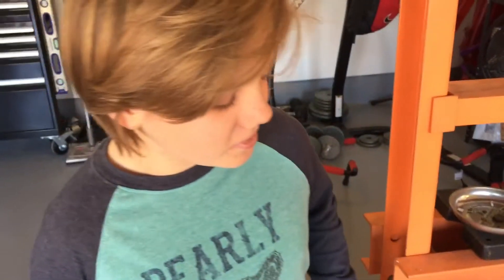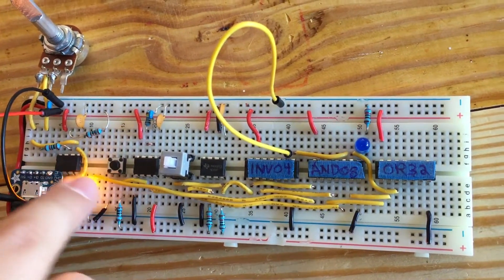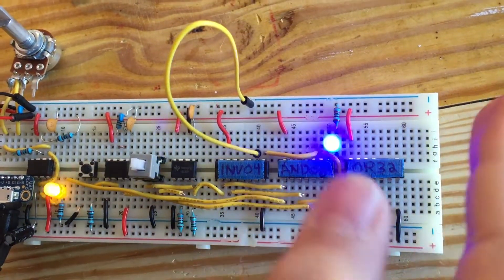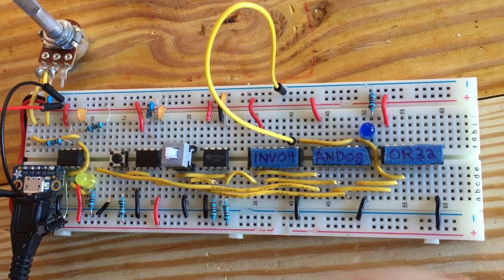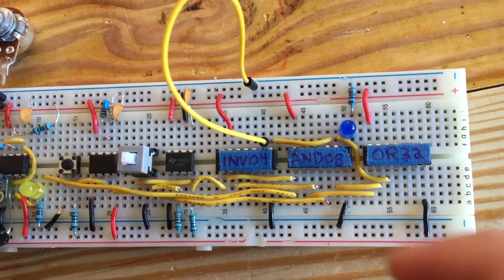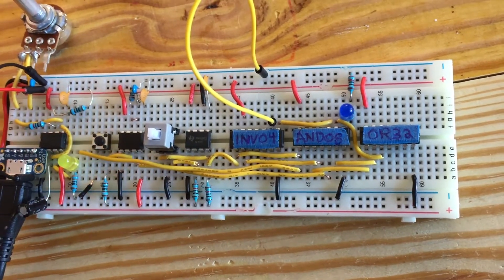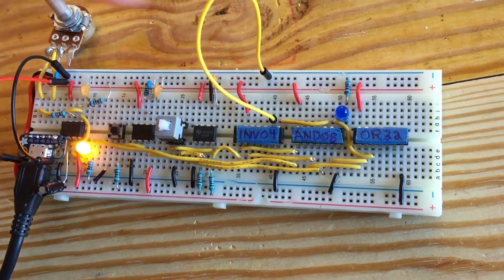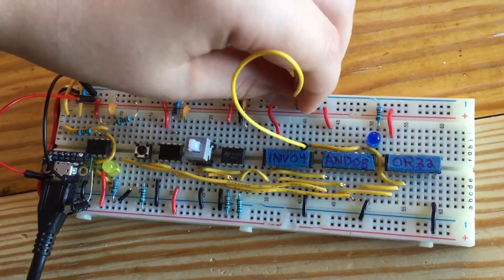8-bit computer: completed 555 clock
Completed clock for our 8-bit computer based on Ben Eaters design.